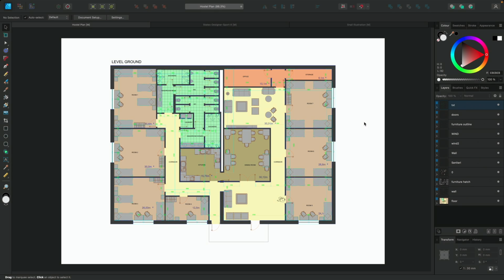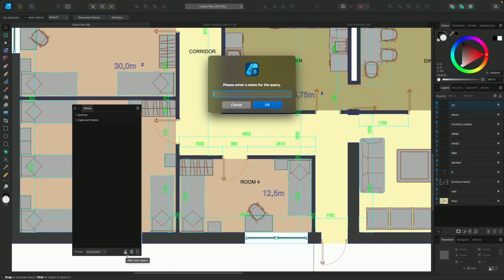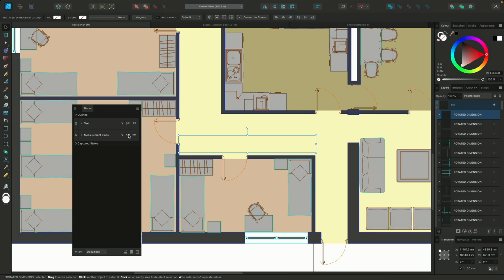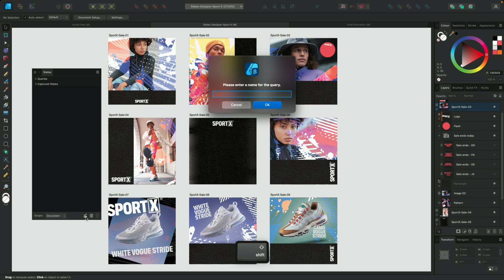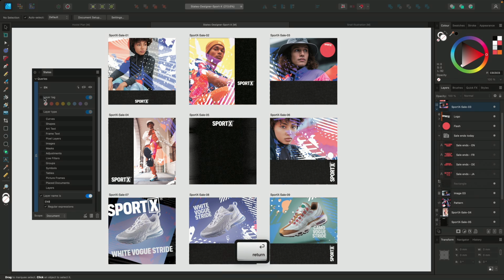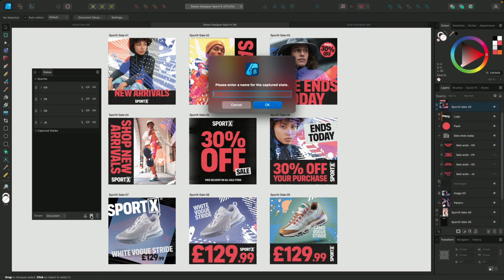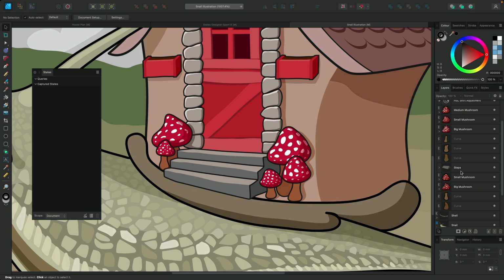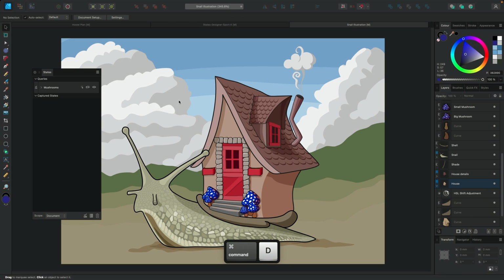Layer States (Affinity Designer)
Discover how you can use Layer States to select, show and hide layers based on criteria such as layer type and name, including the use of Regular Expressions for more advanced filtering.